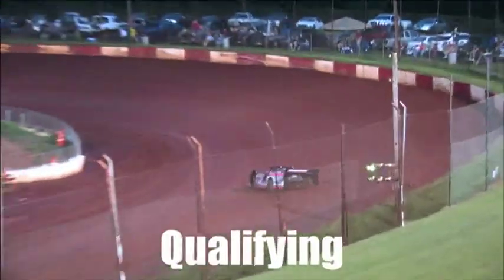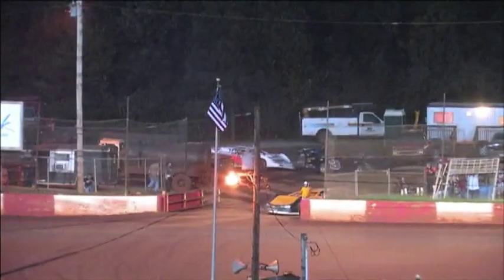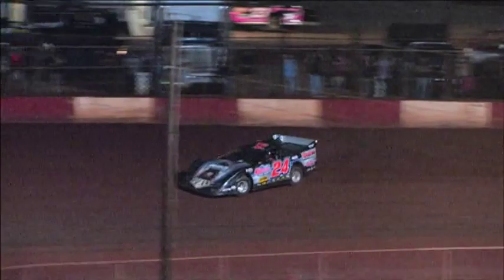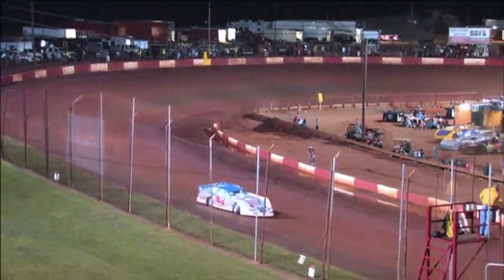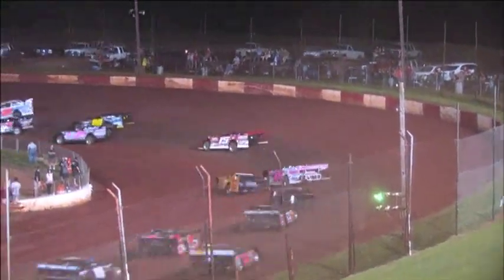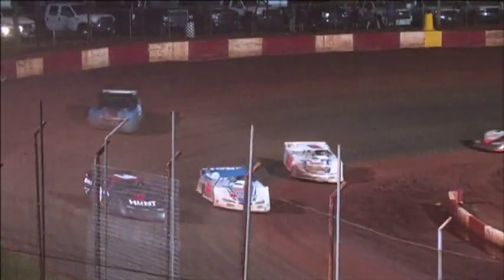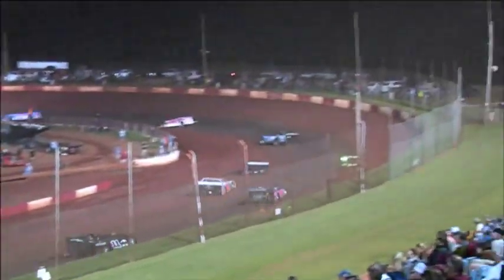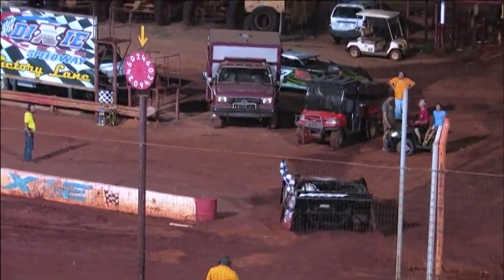Dixie Speedway 9/5/15 Super Late Model Qualifying and Feature!